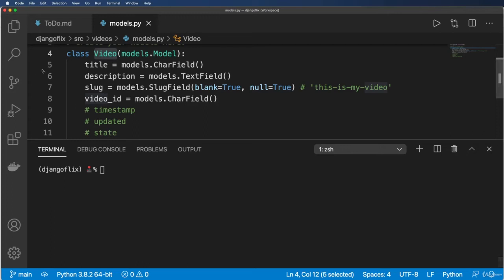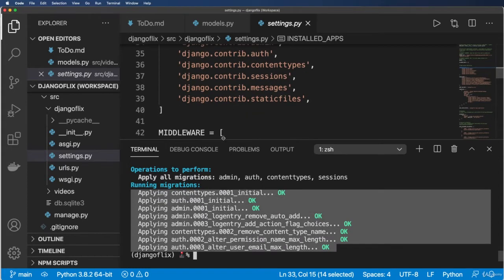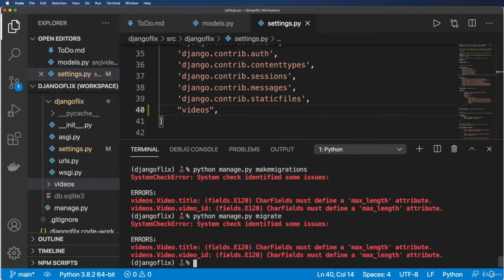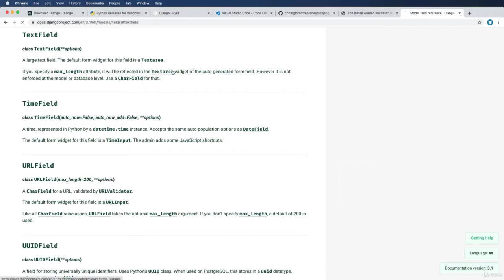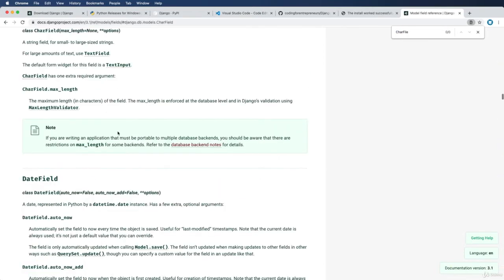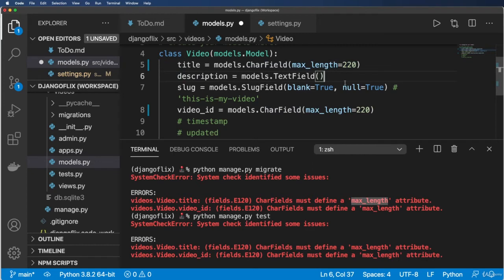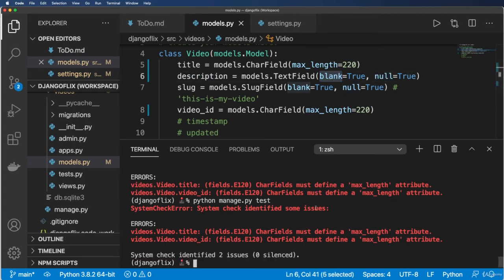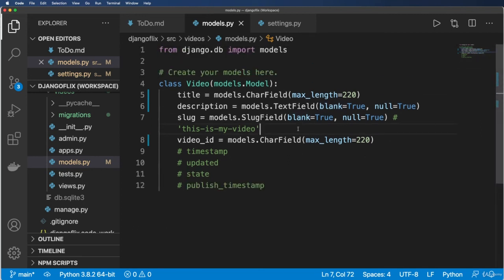8 Installing Our Model - Django Flix - Build a Netflix-Like Service in Django & Python